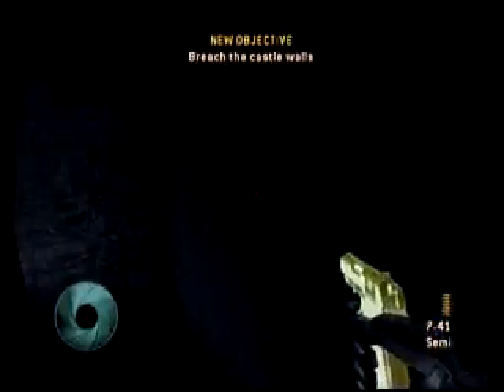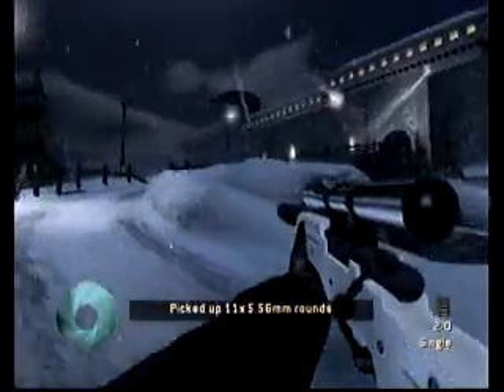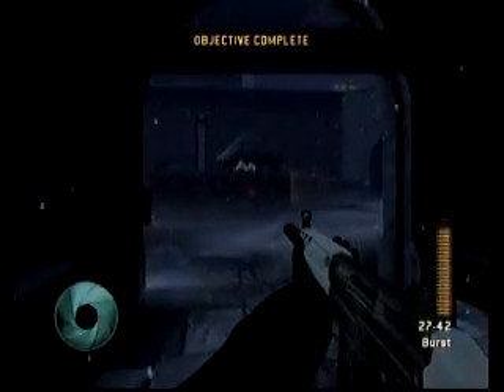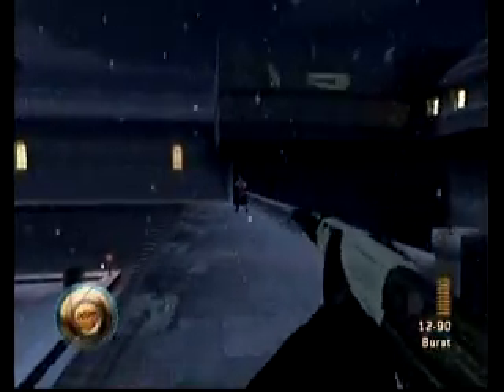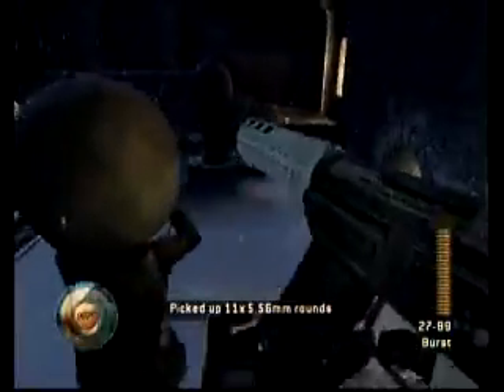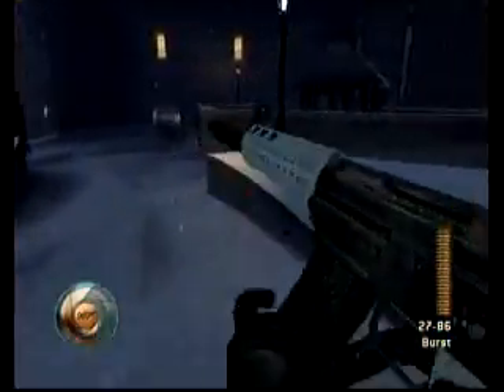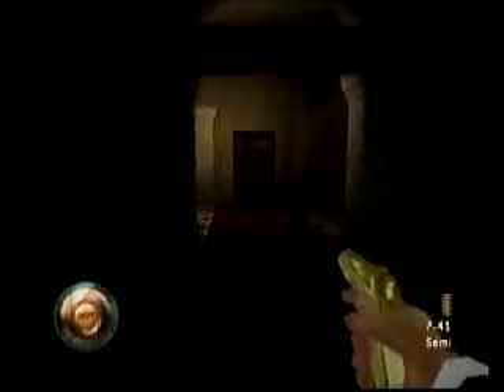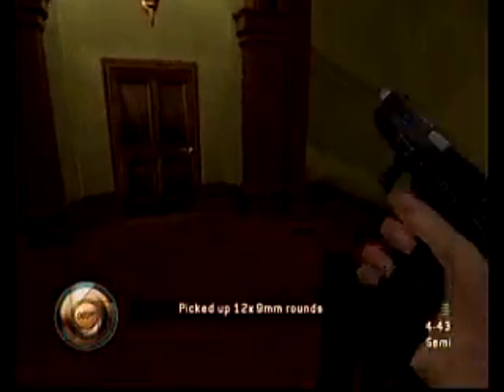007: Nightfire walkthrough #1: The Exchange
and i played this on the Gamecube, if you're wondering.
This is the exchange. i skipped paris prelude because that one, im hoping you need no help on.

PM ME IF U WANNA GET A BOND MOMENT SOMEWHERE OR IF YOU NEED HELP ON A CERTAIN PART!